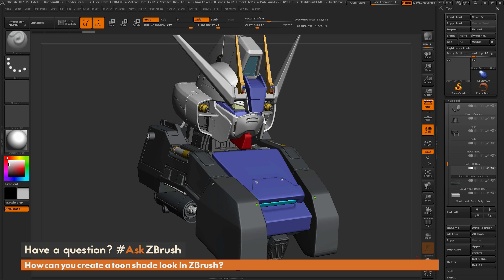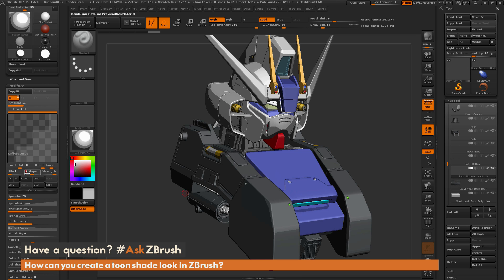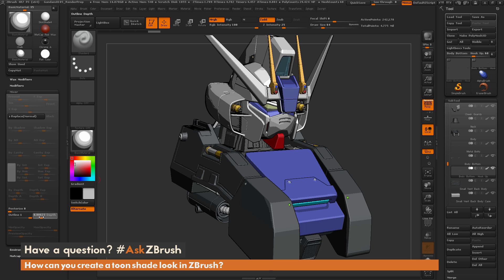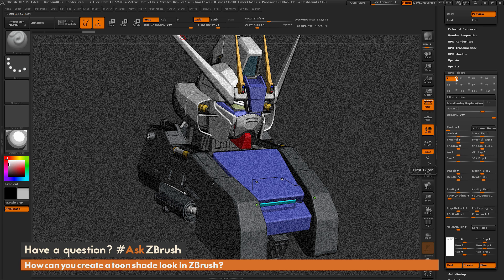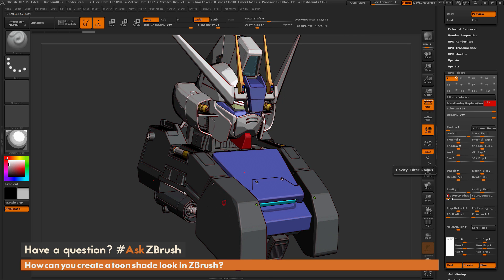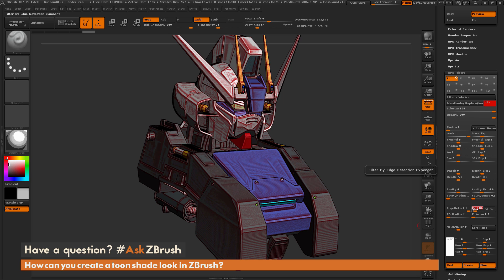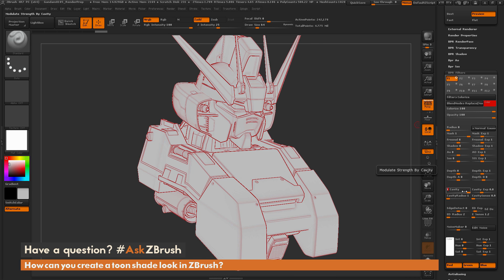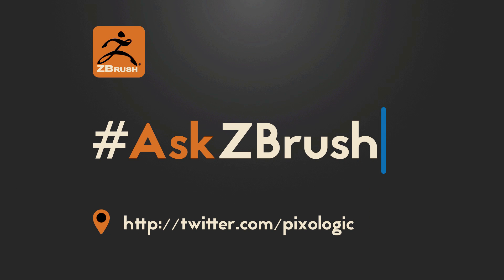AskZBrush - "How can you create a Toon Shade look in ZBrush?"